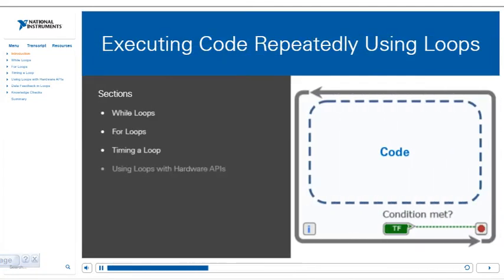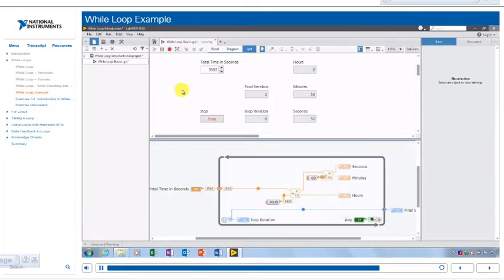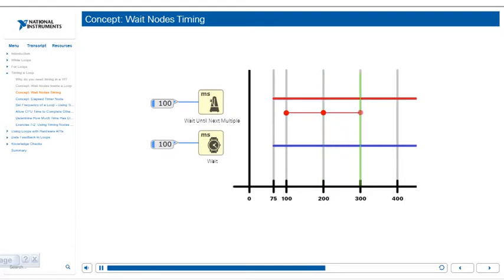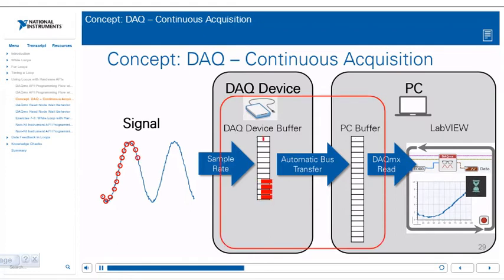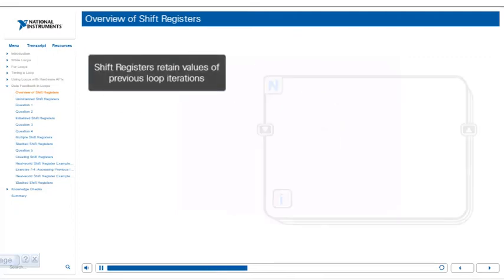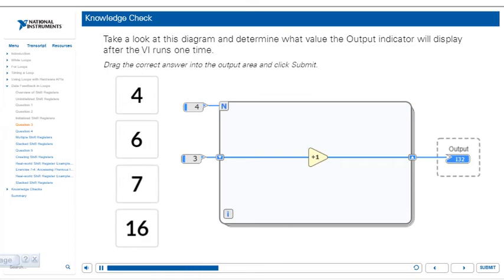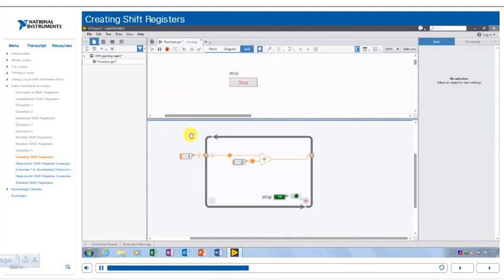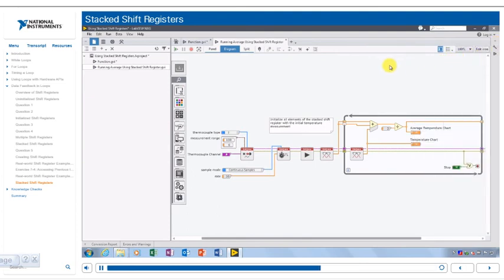LabVIEW NXG Core 1: 8 EXECUTING CODE REFEATEDLY USING LOOPS